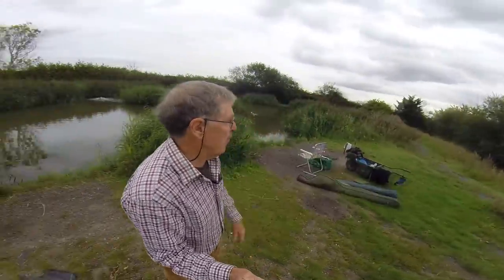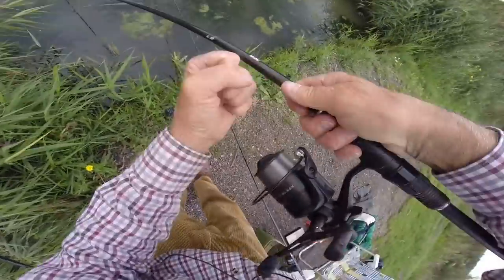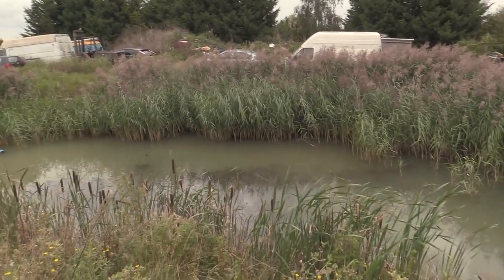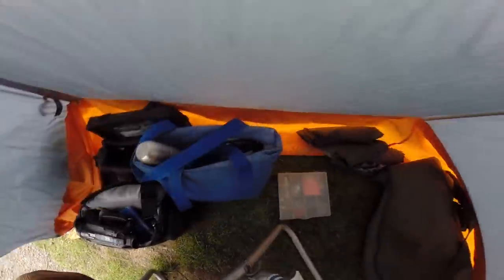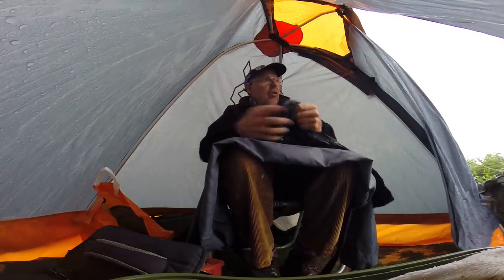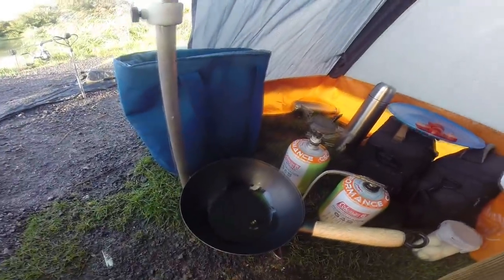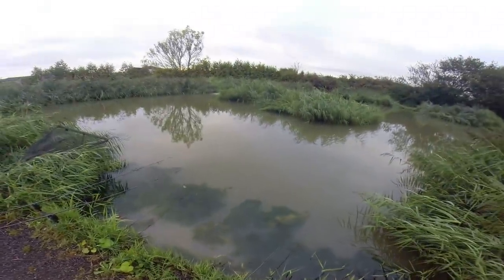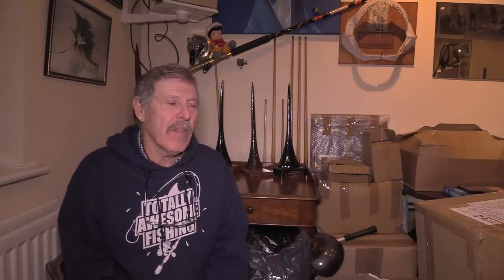Fishing in a Thunderstorm: Quest for Big Catfish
Fishing in a thunderstorm on a quest to catch big catfish in the UK. Better get your beer sorted out! This week's episode is an hour long, one person, man alone battle against some tricky Catfish and a Thunderstorm. But our man is a True Brit and toughs it out right to the end when he suddenly hooks into a monster Catfish just as he packs his gear away...but Oh Dear he ends up having a meltdown. You need to watch the film to find out what happens. It's all an uphill struggle but he finds a period of culinary perfection when he tries to cook prawns inside his...yes, BEACH SHELTER! This man uses anything and everything, and certainly does not confirm to the usual "fashion" of having all the right gear...Enjoy! At least it will pass another hour of lockdown time. Sound is mostly in mono as he broke the microphone lead... sorry about that!